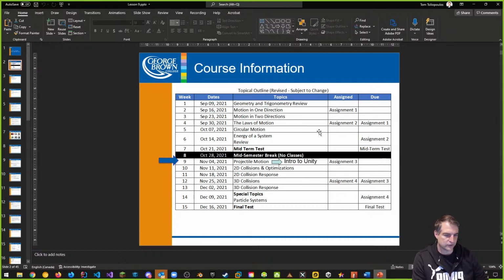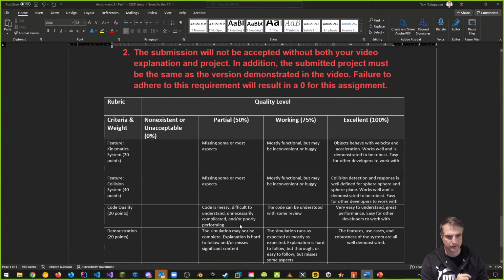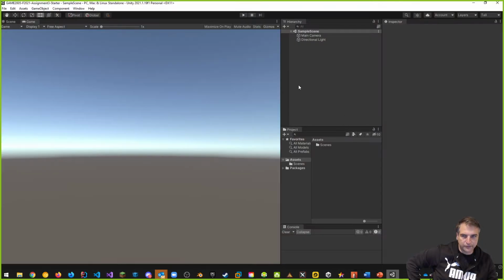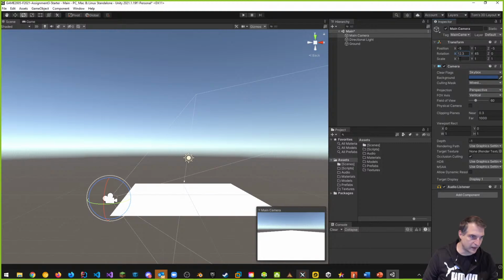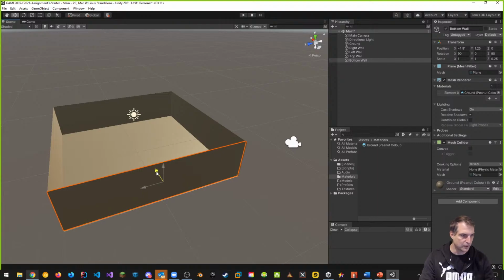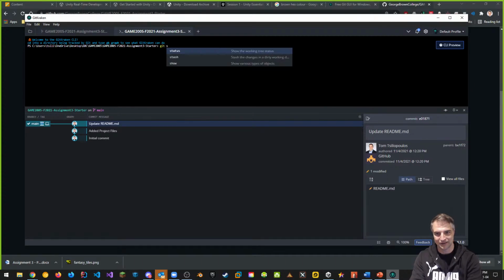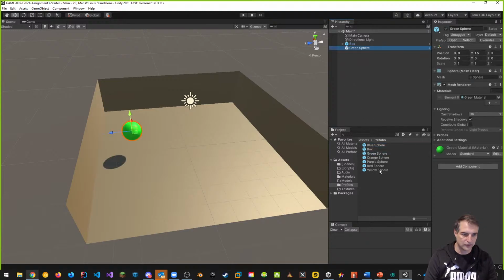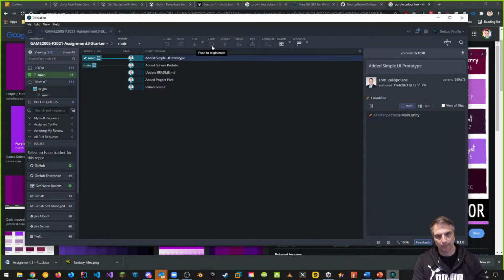GAME2005 - F2021 - Week 9 - Part 1 - Welcome back and Intro to Unity